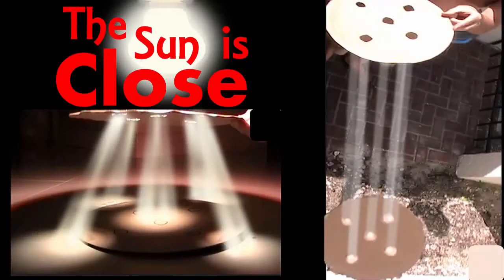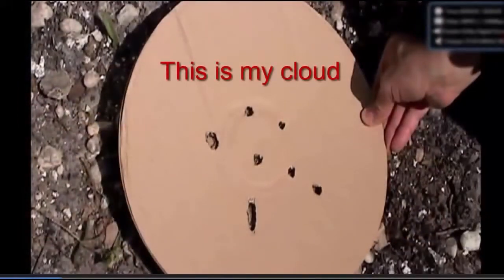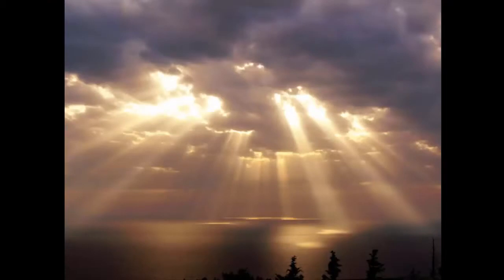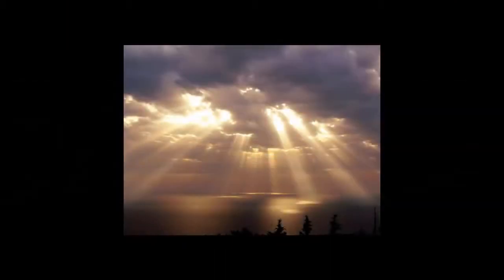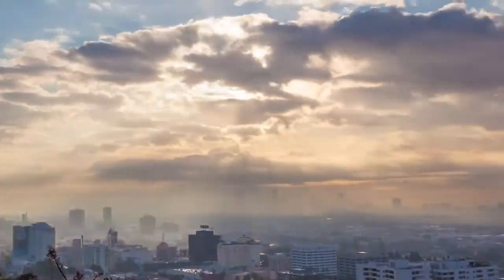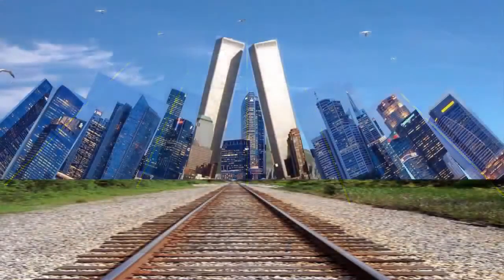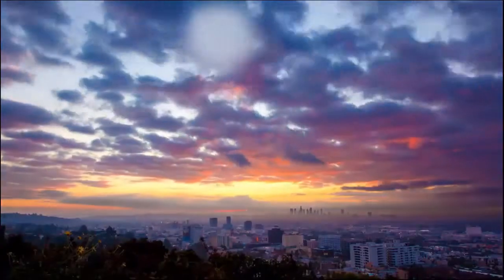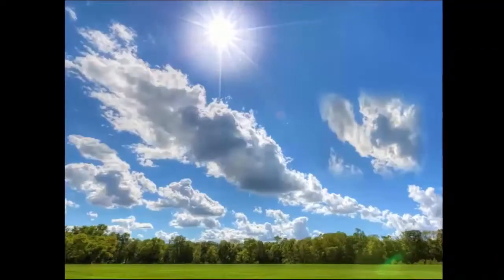Watch The SUN Works On The Flat Earth PART 2 - [ DEATH OF NASA.. .!!]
Pls take Note that watching this video about "How the Sun Works on the Flat Earth" may turn you into a permanent flat earth. Proceed with caution (How the sun Works on the flat Earth - Death of NASA). Thanks!!!